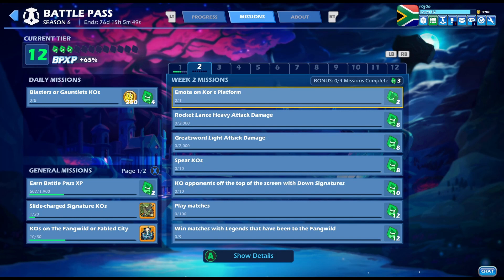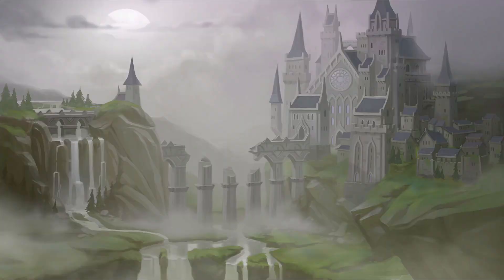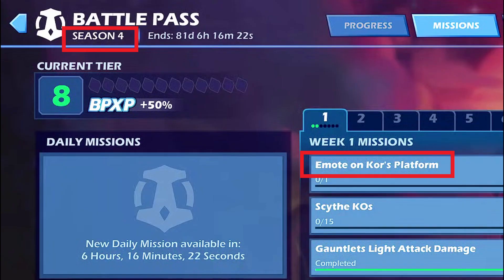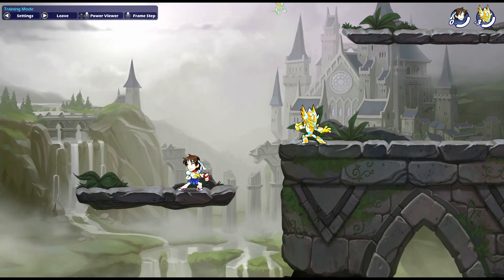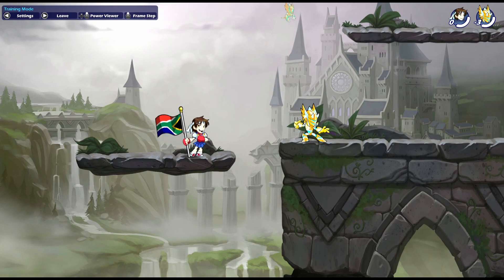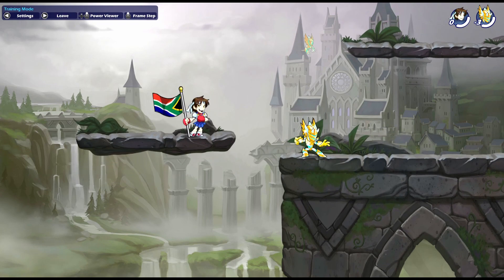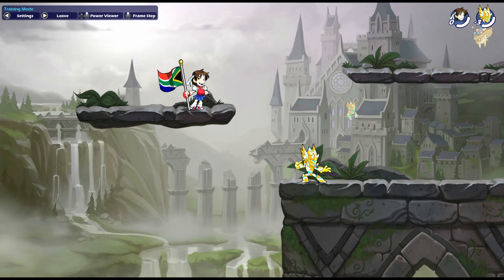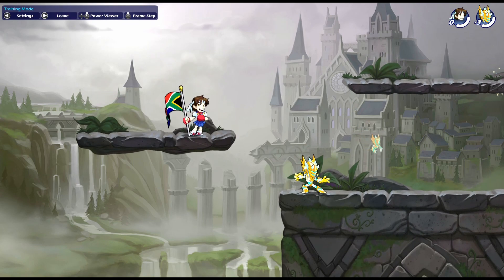Emote on Kor's Platform (Brawlhalla Season 6 Week 2 Mission 1) + Giveaway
Good luck for this season6 Brawlhalla BattlePass guys.. this quick video shows you how to Emote on Kor's Platform

The Kingdom of Rohan!